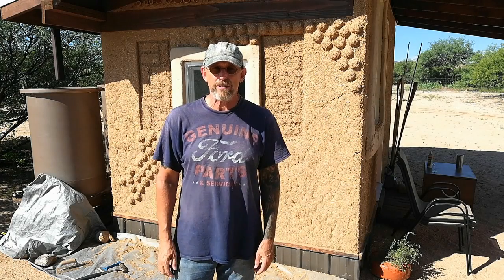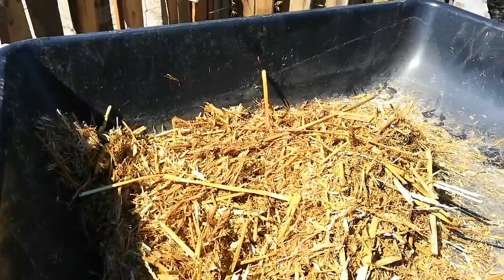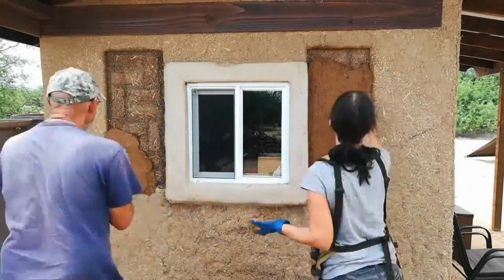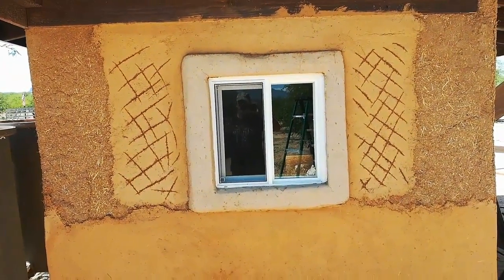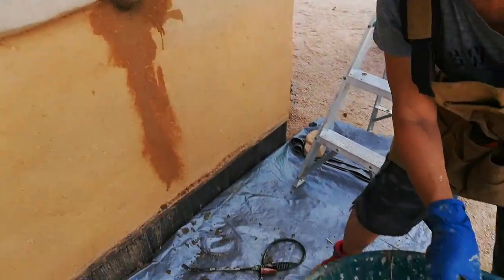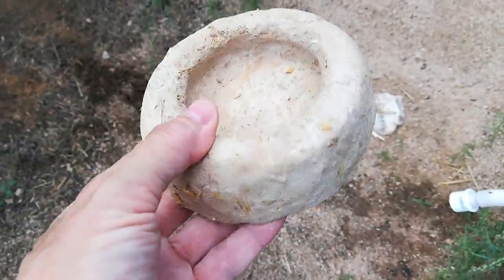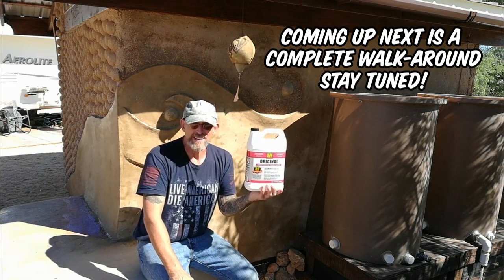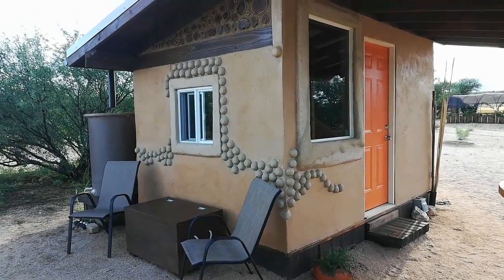Saving Our Solar Shed! Amazing Transformation and Reveal!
This is one of our longest videos and includes new repair plaster work and the reveal of our all new Solar Shed.